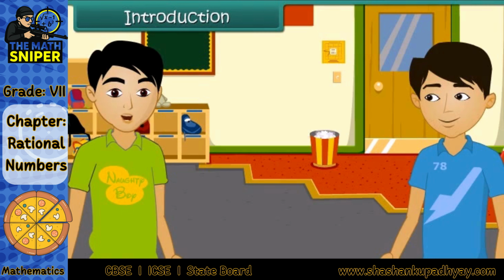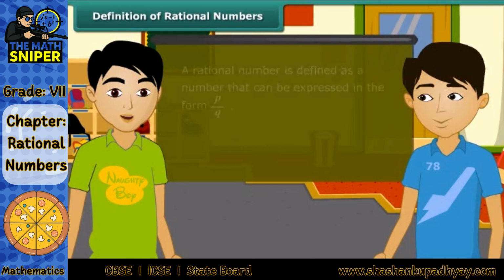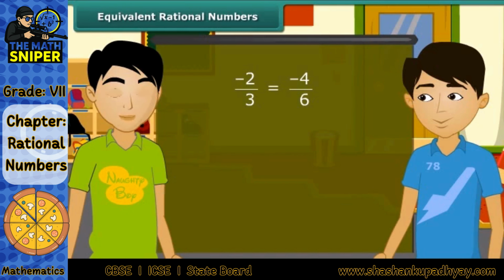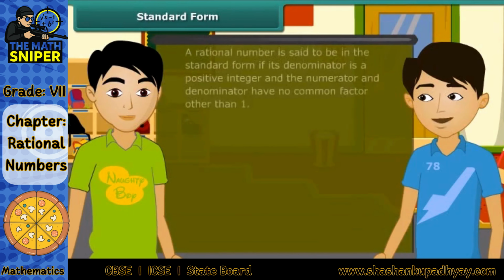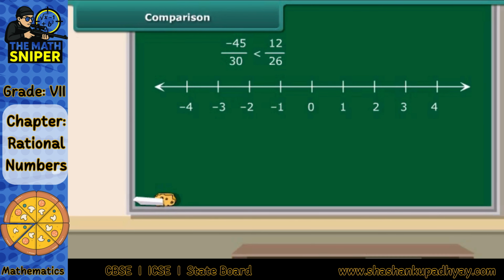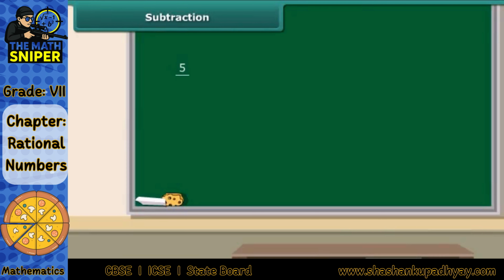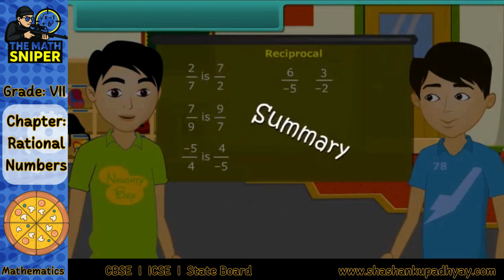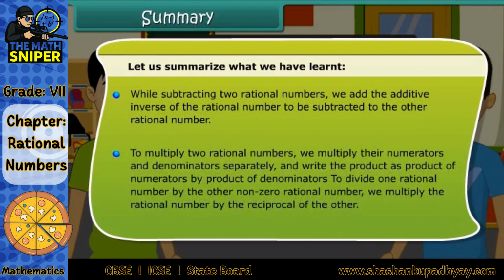Rational Numbers | Class 7 Maths Explained with Number Line & Operations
➗ Welcome to **The Math Sniper** – your one-stop channel for mastering Maths easily!

In this video, we cover the topic **"Rational Numbers"** from **Class 7 Maths (NCERT/CBSE syllabus)** in a simple and engaging way. Learn the concept, representation on number line, standard form, and operations with rational numbers.

🔍 **Topics Covered:**
- Addition, Subtraction, Multiplication, Division of Rational Numbers

📘 Best for:
✔️ Class 7 CBSE, ICSE & State Board students
✔️ Self-learners & parents helping children
✔️ Students preparing for school tests or Olympiads

📚 Taught by: shashank upadhyay